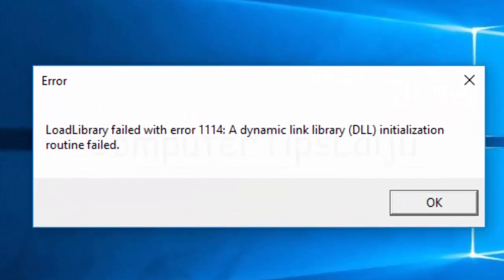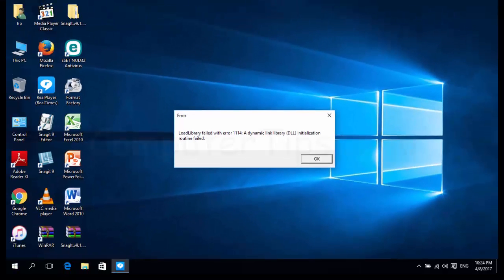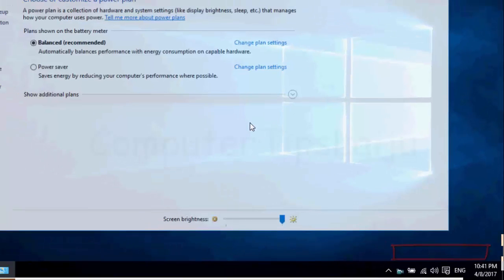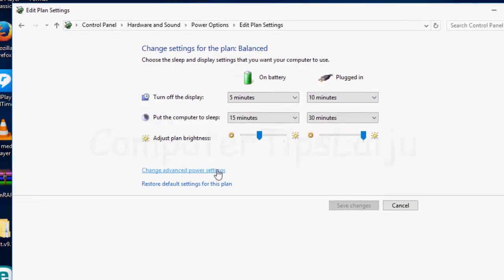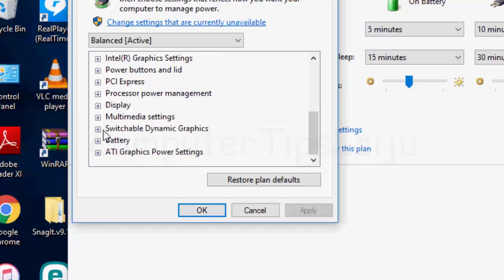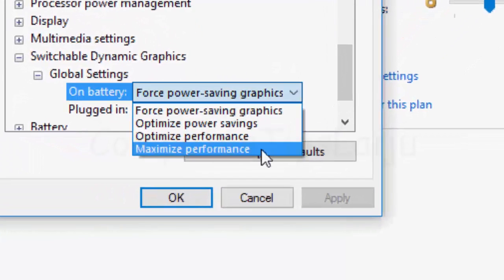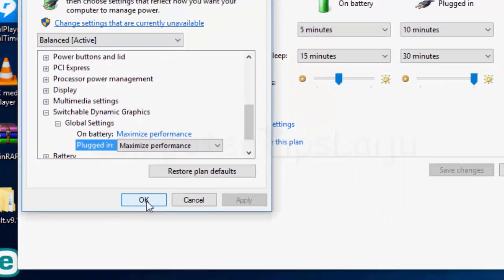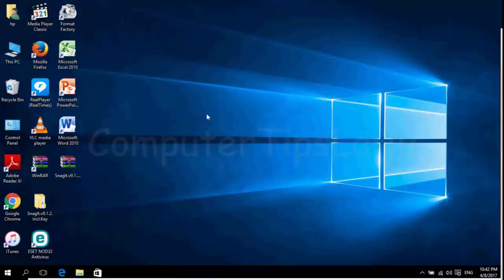How To Fix Loadlibrary Failed With Error 1114? A Dynamic Link Library (Dll) Initialization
LoadLibrary failed with error 1114 A dynamic link library (DLL) error. Fix easily.
Press the Win key + X key to get start menu in Windows 10.
    Click Power Options to open the Settings window. (Or right click on the battery icon on the
    laptop)
    Click Additional power settings to open the Control Panel options as shown in the video.
    Click Change plan settings to open further display options.
    Next, click Change advanced power settings to open a separate Power Options window.
    Click Switchable Dynamic Graphics and expand Global Settings.
    Select Maximize performance from the On battery drop-down menu.
    Select Maximize performance from the Plugged-in drop-down menu.
    Click the Apply and OK buttons to save the newly selected settings.

LoadLibrary failed with error 1114 A dynamic link library (DLL) error. This error is something related to the switchable graphics card in ATI VGA. loadlibrary failed with error 1114 a dynamic link library (dll) initialization. It will pop up once during windows startup. Sometimes when you play Minecraft, Spyder Games and applications like lightroom, Solidworks, photoshop and virtualbox on windows 10 AMD computers, this error may pop up. In my laptop, after updating to Windows 10, this error " loadlibrary failed with error 1114 a dynamic link library (dll) initialization" error came. Every time when I start the computer it will pop up. Here is a way to solve this problem.

loadlibrary failed with error 1114 a dynamic link library (dll),
loadlibrary failed with error 1114 minecraft,
loadlibrary failed with error 1114 a dynamic link library initialization routine failed,

. # LoadlibraryFailedWithError1114 # LoadlibraryError1114 # LoadlibraryFailedError1114